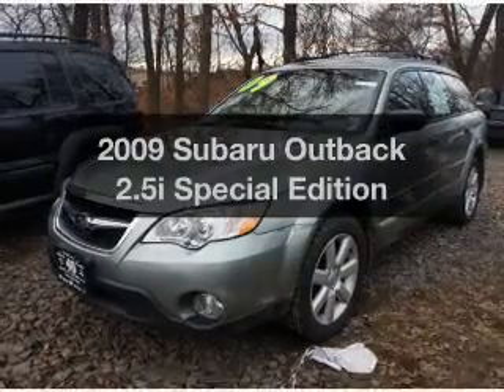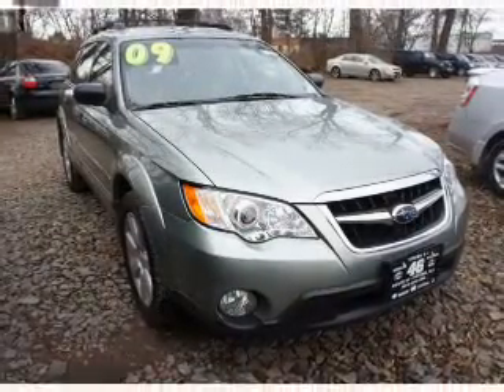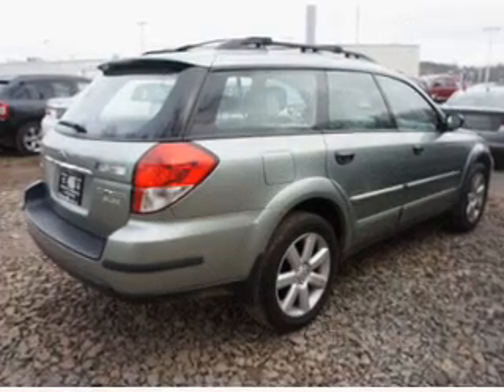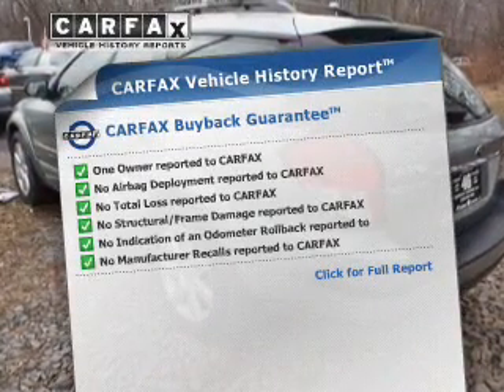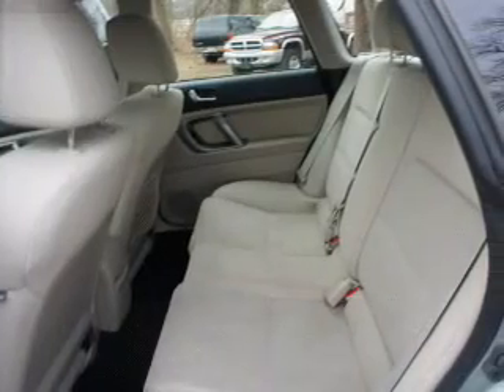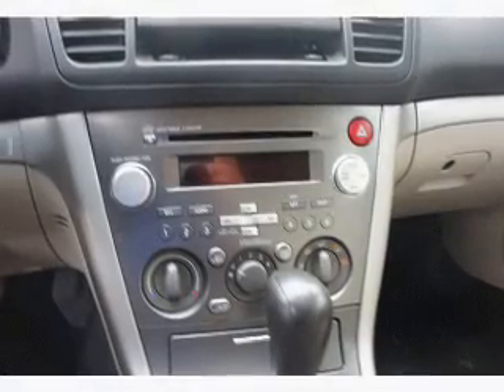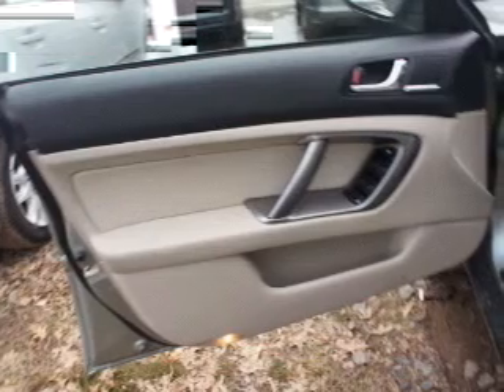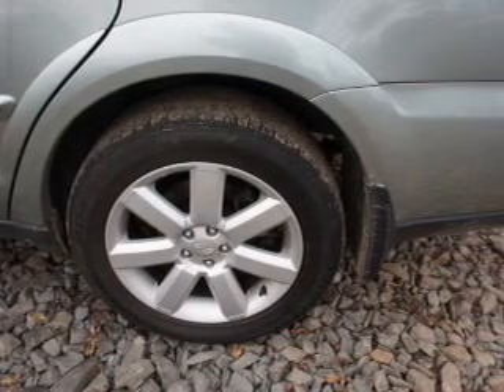2009 Subaru Outback - Little Falls NJ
Year: 2009
Make: Subaru
Model: Outback
Trim: 2.5i Special Edition
Engine: 2.5 liter H4 16 valve
Transmission: Automatic
Color: Seacrest Green Metallic
Mileage: 49196
Address: